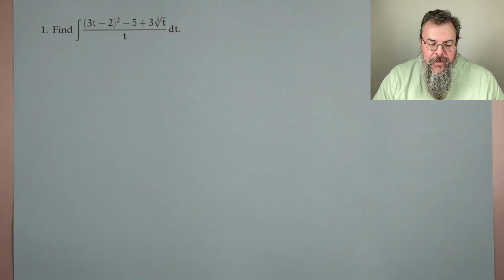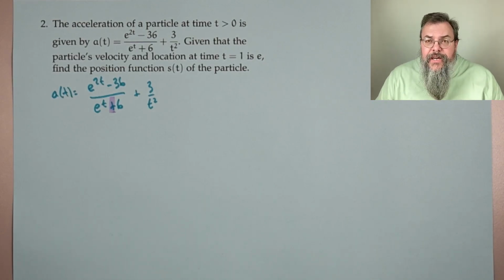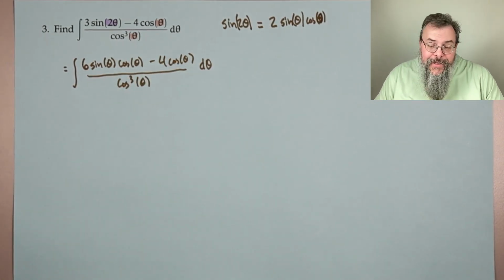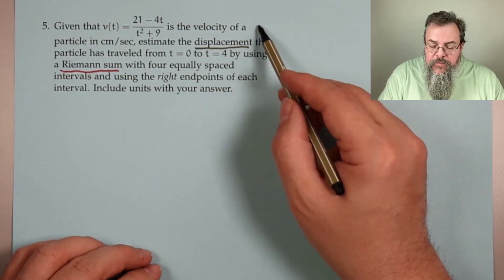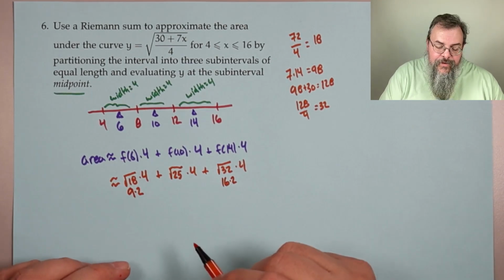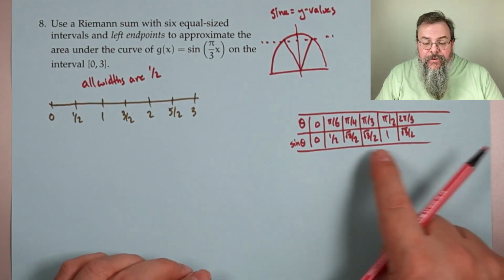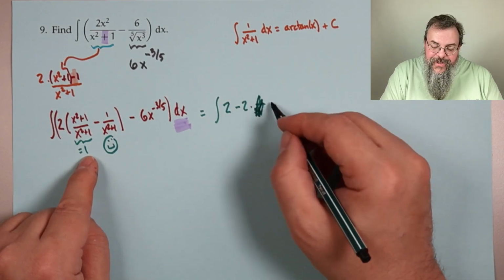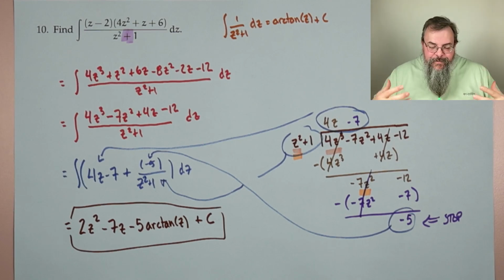Week 11 review problems for Calculus 1 (Fall 2024)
A set of problems that cover material from the eleventh week of Calculus 1 (e.g. antiderivatives and Riemann sums).

0:00 1-Find an antiderivative (algebra)
7:10 2-Given acceleration, find position
17:43 3-Find an antiderivative (trig)
23:10 4-Find function w/ various properties
30:08 5-Riemann sum (displacement)
36:46 6-Riemann sum (area under curve)
42:10 7-Riemann sum (table)
48:37 8-Riemann sum (using a table of values)
56:19 9-Find an antiderivative (adding 0)
1:03:42 10-Find an antiderivative (long division)